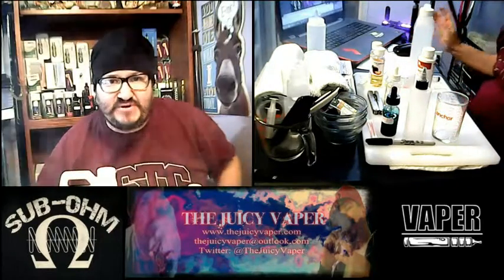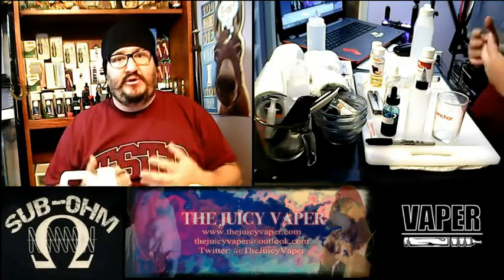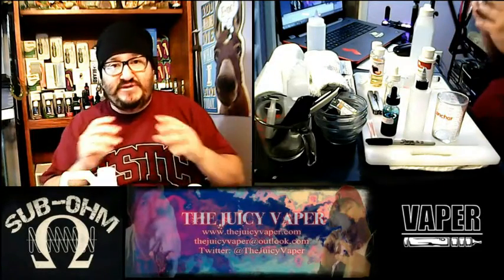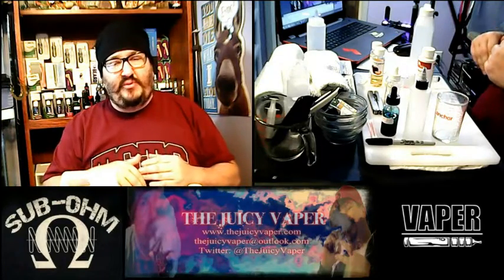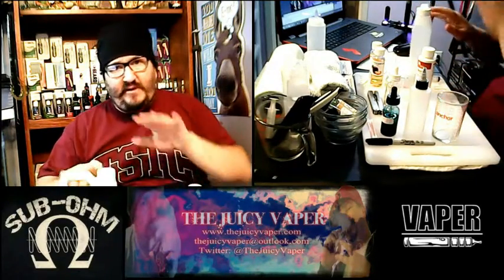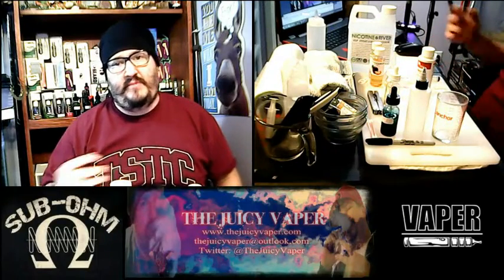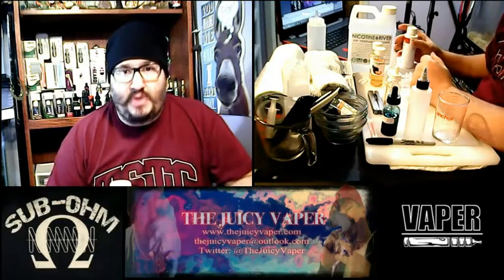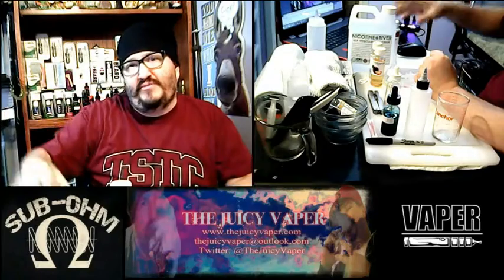EJuice DIY informational video with tips and supplies to use by The Juicy Vaper